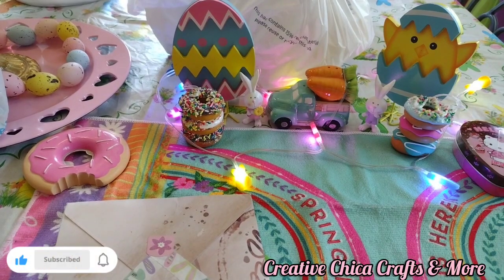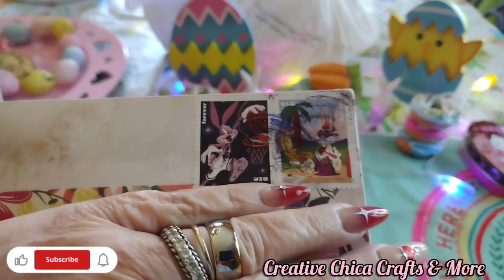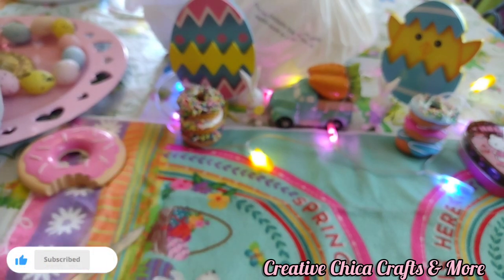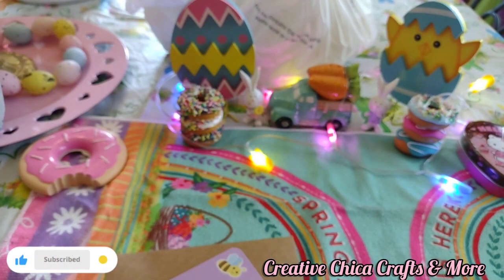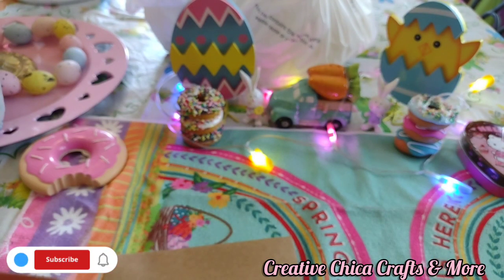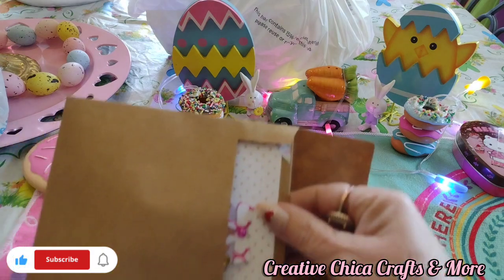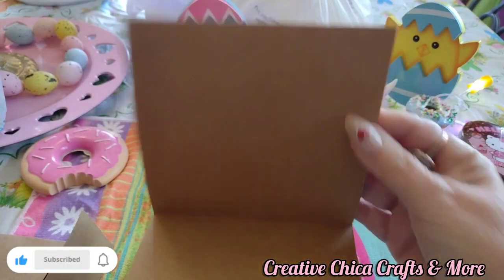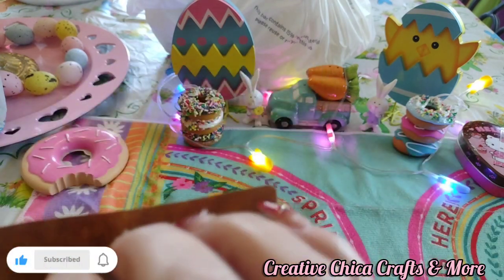EASTER MAIL FROM @funsizecrafter 🩷🩷 2/28/24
Today's video is Easter Mail from Marisa @funsizecrafter

Go check out her Instagram!!

Come save money on Fetch with me! Sign up w/ code 25UMXX & get 1,000 pts See you there!